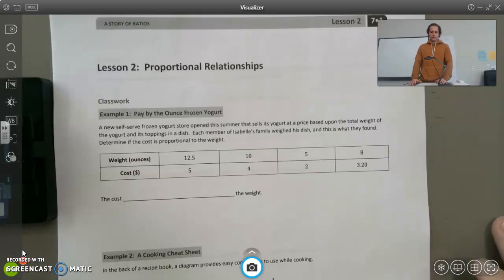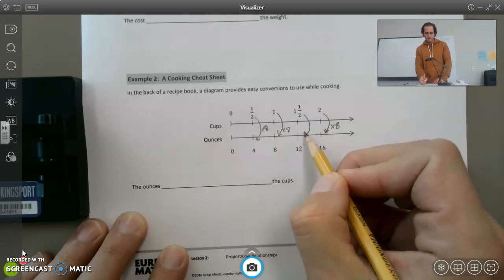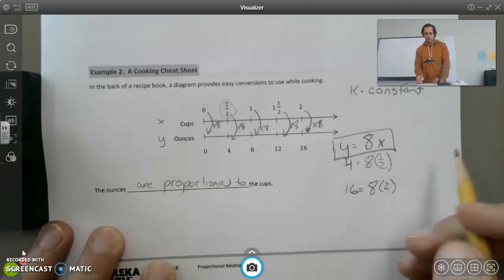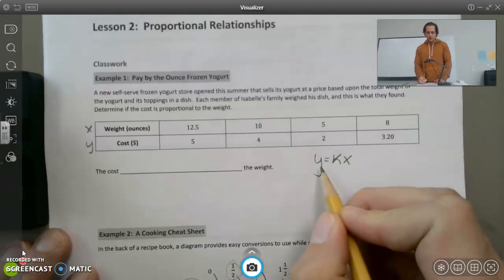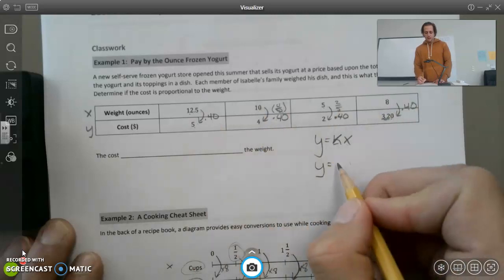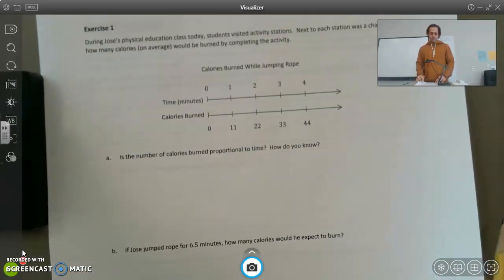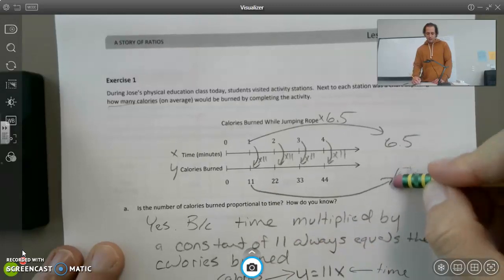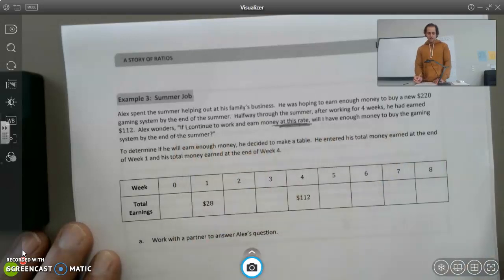Module 1 Lesson 2